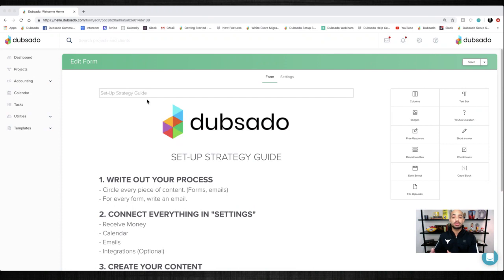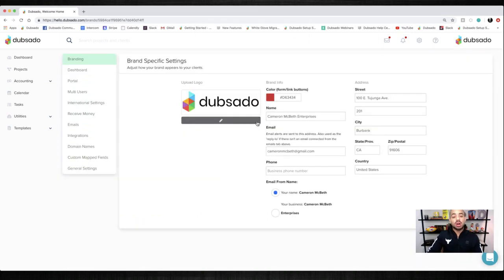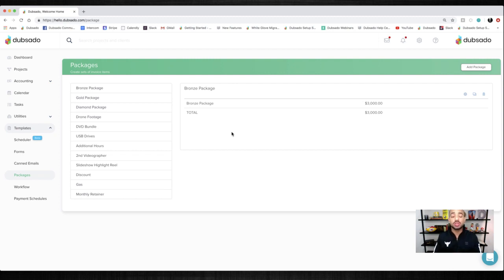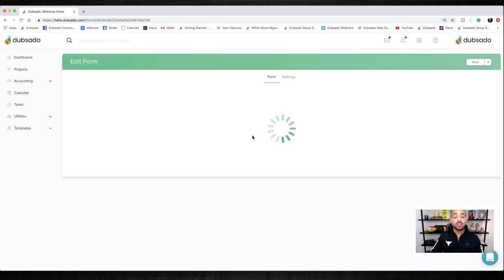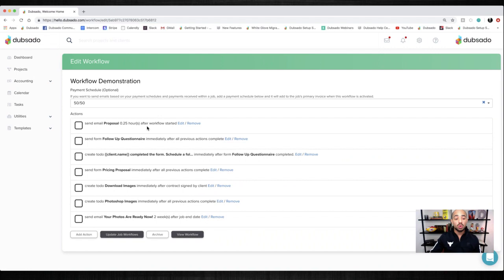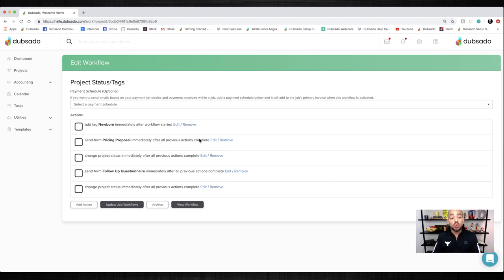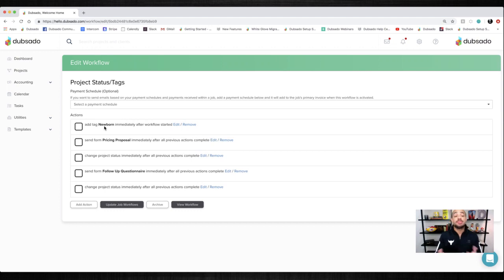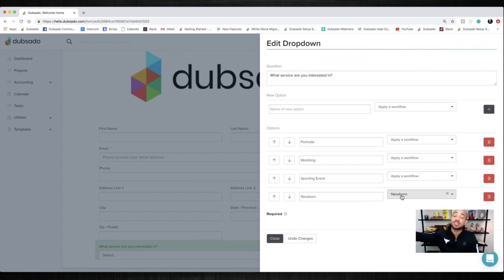Dubsado Getting Started January 2019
Dubsado FAQ&A Facebook Live with Cameron going over best practices on getting set up in Dubsado!